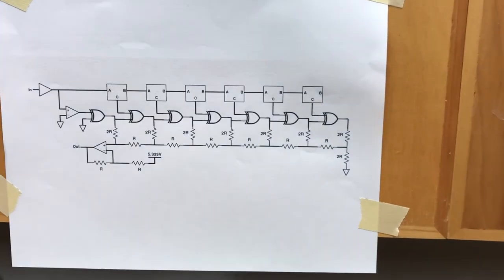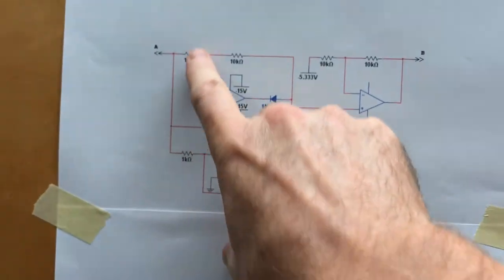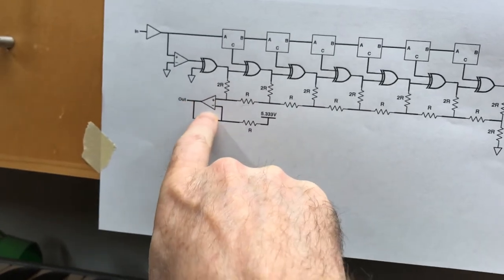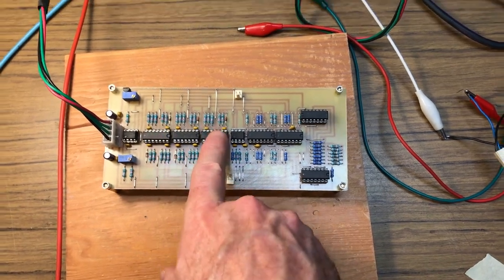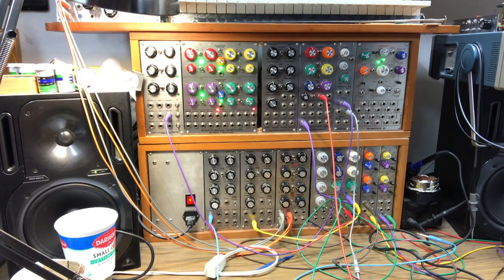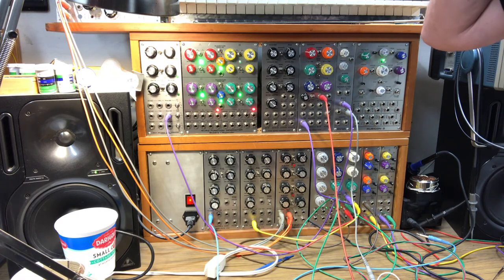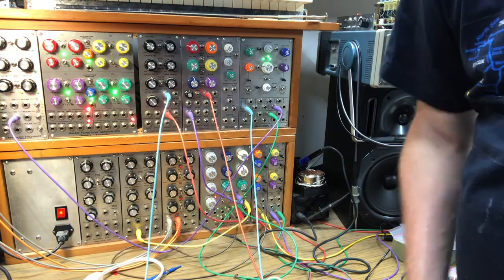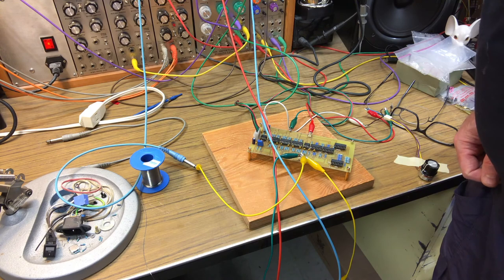Doc Sketchy Folding Quantizer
In this video I demonstrate my latest project, the Folding Quantizer.  This is a quantizer which generates 128 steps of 83.33mV each, intended to generate semitones in a 1V/octave synthesizer system.  It is based on a folding flash ADC, so there are no clocks, no ramps, no counters, no latches -- just real-time quantizing.  Also, there are only TL07X opamps, an LM336Z5 5V reference, two trimpots, and two CD4070 ICs, in addition to a pile of resistors and some stability capacitors, so it is a very inexpensive build.  Plus, as an added bonus, you get a smokin' hot view of my fat belly near the end, so... Enjoy!